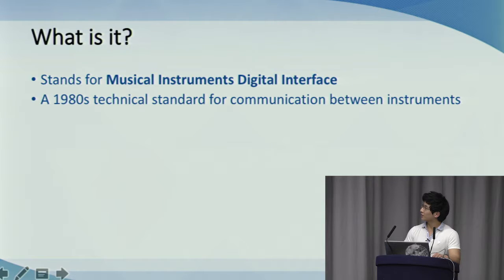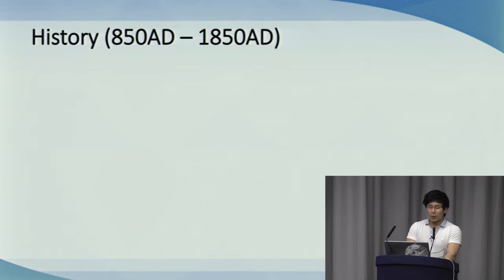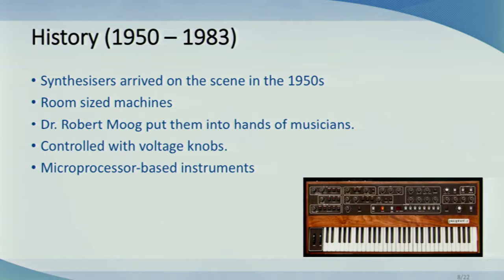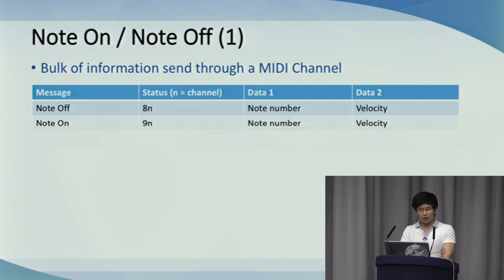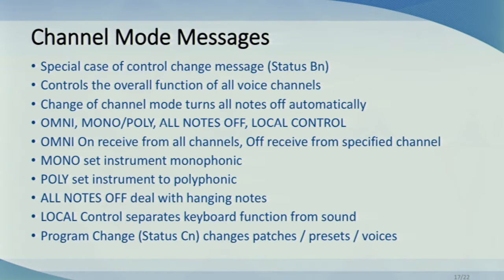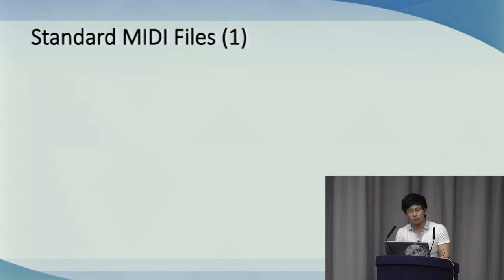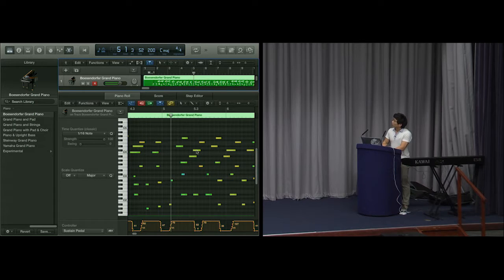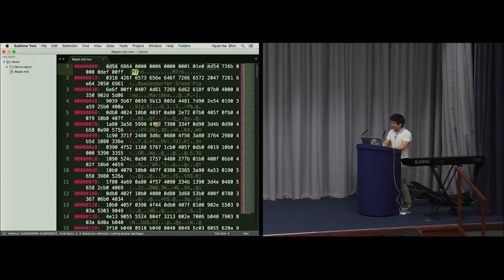MIDI: What it is and how it changed the world of music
"MIDI: What it is and how it changed the world of music," given by Hyun-Ho Shin on 9th March 2016 as part of the Churchill Computer Science Talks Series

Abstract:
The MIDI standard has transformed how artists interact and work with music. Revolutionising their workflow, from getting down those first inspired ideas to manipulating, exploring and producing their works of art. But what is it? How did it come about? How does it work? These are some of the questions I shall attempt to answer and explore in this introduction to MIDI. I begin by speaking about how MIDI is used in the modern world, then delve into the history to provide a background and context for the motivation of its development. I follow this with some details on the protocol then finish with a demonstration and a discussion on the future and significance of MIDI.